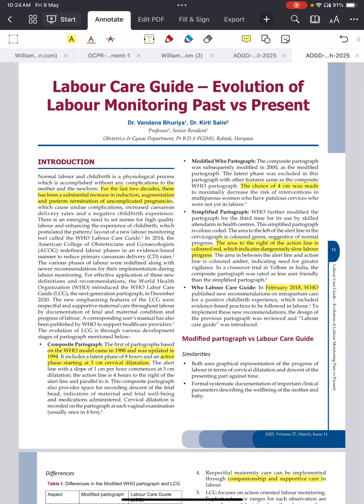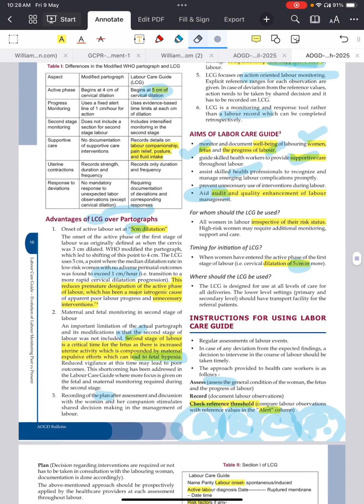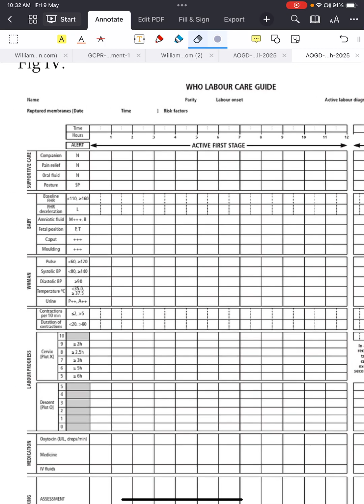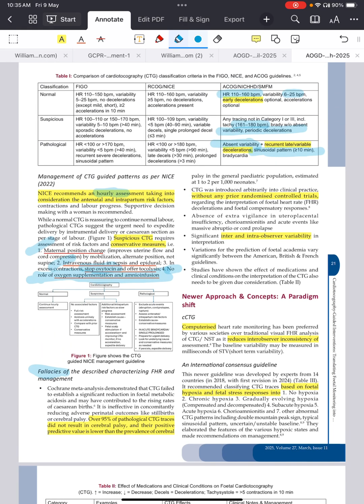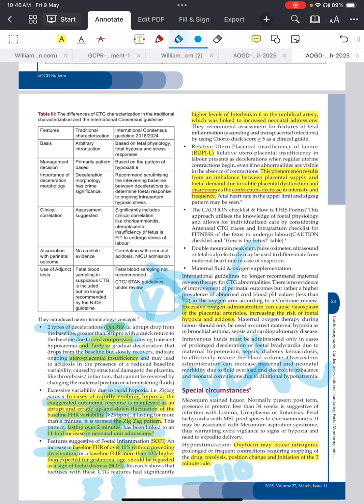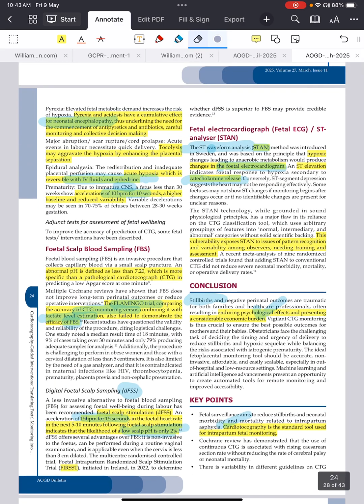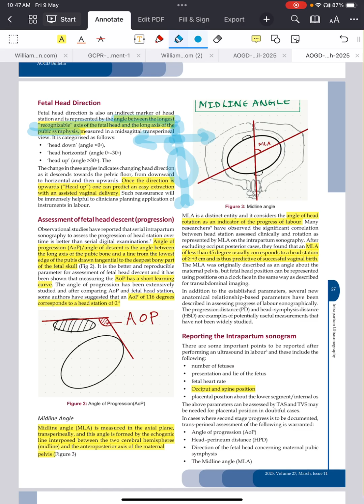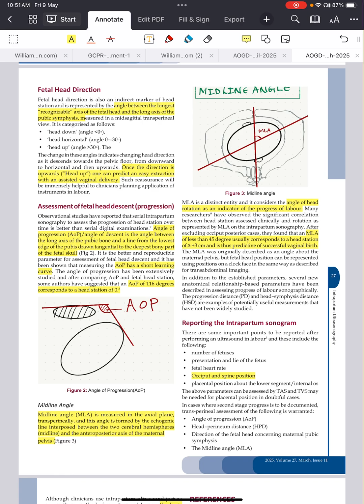CLASS 10: AOGD MARCH 2025 bulletin part2